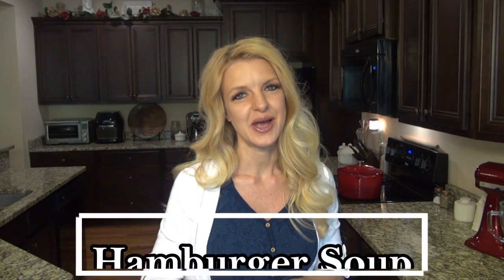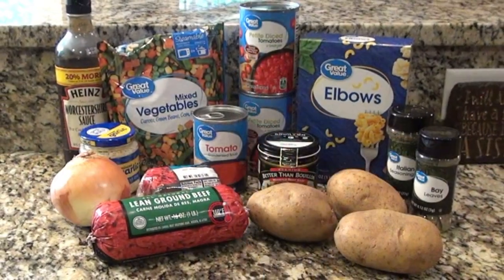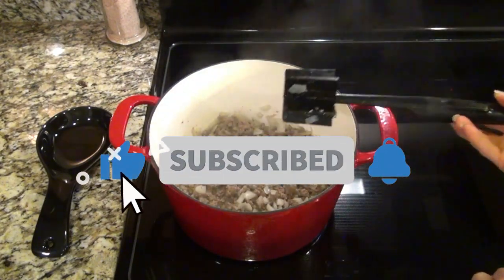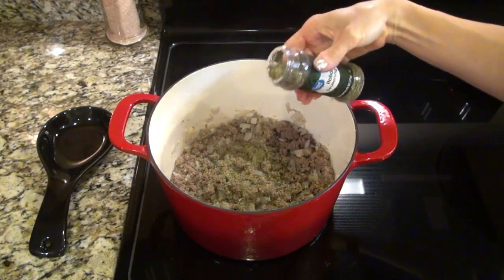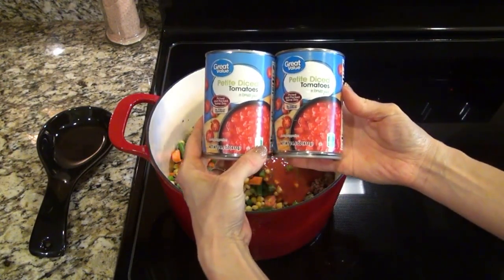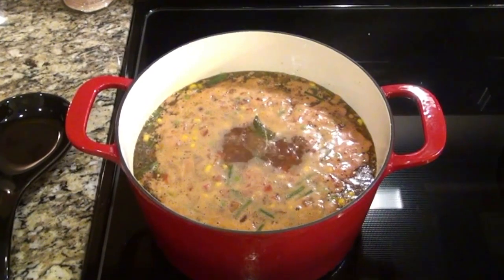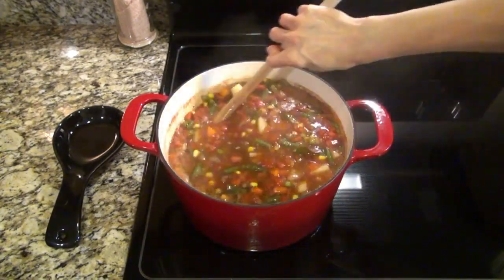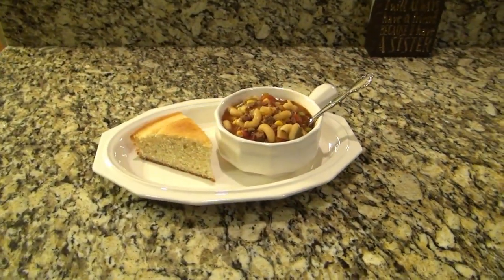HAMBURGER SOUP 🍁Cozy FALL Recipe🍁 EASY SOUP RECIPE | Old Fashioned Recipe | What's for Dinner?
In today's video, I'm making a Delicious Hamburger Soup. I've had this soup since I was a little girl. And I'm so excited to share it with you. This video is also part of a Collab, hosted by Katt over at @SouthernFarmandKitchen. I'll have her channel linked below, along with a Playlist Full of FALL SOUP INSPIRATION. So be sure to check em out!

00:00-Welcome! (Intro)
00:40-Hamburger Soup Recipe:

⬇️HAMBURGER SOUP RECIPE:⬇️
-1 1/2 lbs. Lean Ground Beef
-1 Onion, Diced
-1 tsp minced garlic-2 (15oz.) can Italian Style Diced Tomatoes
-1 (15oz.) Condensed Tomato Soup
-12 oz. bag Frozen Mixed Vegetables
-7 Cups Beef Broth
-2 Bay leaves
-1 tsp Italian Seasoning
-2 tsp. Worcestershire Sauce
-3 Russet Potatoes, washed, peel, & diced
-1 Cup Macaroni, uncooked

***Add ground beef , and 1 diced Onion to a large stockpot. Break up the meat and Cook until meat is cooked through. ***Add minced garlic and saute for 1 minute.***Then add in diced  tomatoes, tomato soup, frozen Veggies, Beef Broth, Italian Seasoning, bay leaves, and worcestershire sauce. Bring to a boil, reduce heat to a simmer and allow to simmer for 15 minutes. Those veggies need a little head start to cook, because the potatoes and pasta dont take quite as long. ***Next, add in 3 Russet potatoes. I washed, peeled and diced those first. Let simmer for 10 minutes.*** Then add in uncooked macaroni, stir occasionally, and let simmer for 15 more minutes or until noodles are tender. Remove bay leaves. Then enjoy! (The soup will thicken up after it sits for a little bit)

Hey, I'm Valerie. Welcome! On my channel, you'll find LOTS of COOKING, Easy Recipes, Dinner Ideas & Inspiration, Meal Prep Recipes, Yummy Desserts, Grocery Hauls, and MORE! I love to bake, test new recipes, and just enjoy life! I love showing you easy recipes and Ideas to help feed your family, and also budget friendly recipes.  I'd love for you to be a part of my YouTube Family!

⬇️All My Favorite Products⬇️
***AMAZON STOREFRONT***